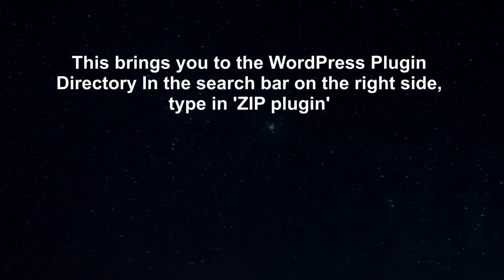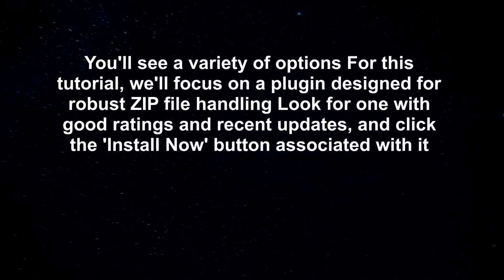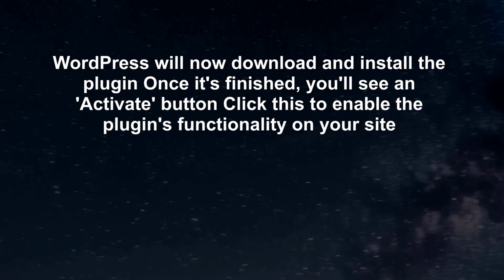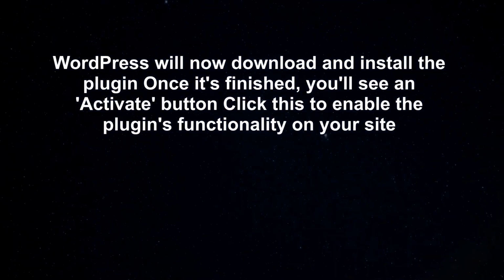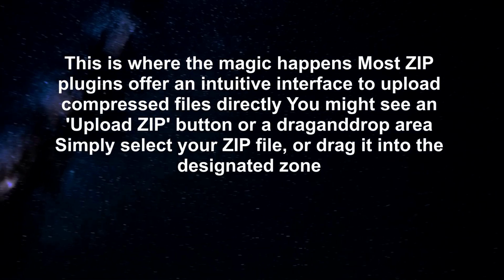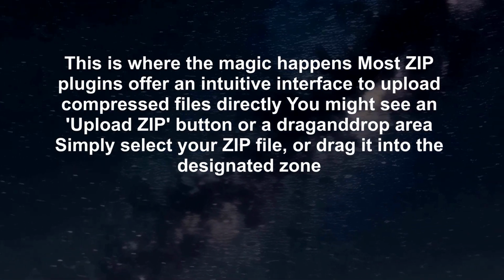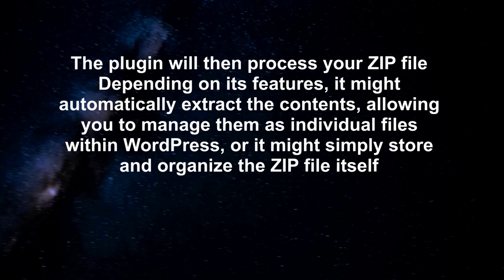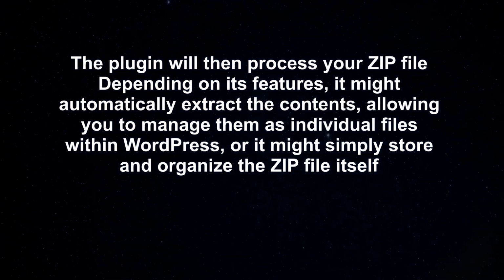How to Add Zip Plugin to Wordpress - Julia'sTutorials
How to Add Zip Plugin to Wordpress explains the process of installing and utilizing a plugin that enables the functionality to upload and manage ZIP files directly within your WordPress environment. This is particularly useful for developers and site administrators who need to work with compressed files on their server. Streamline file management with this practical plugin guide.

00:00 Intro
00:00 Getting Ready for ZIP File Management
00:08 Navigating to Plugins
00:16 Adding a New Plugin
00:24 Searching for a ZIP Plugin
00:38 Installing the Recommended Plugin
00:50 Activating the Plugin
01:00 Plugin Installed and Active
01:08 Uploading Your First ZIP File
01:22 Processing the ZIP File
01:33 Managing Uploaded Files